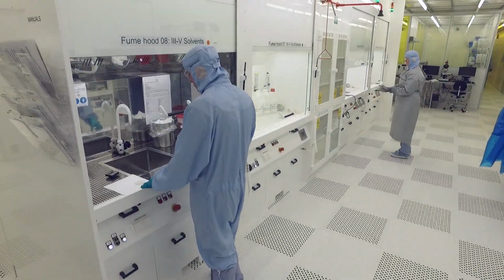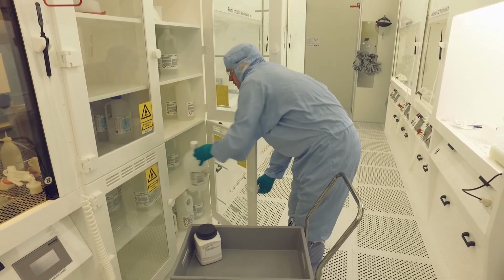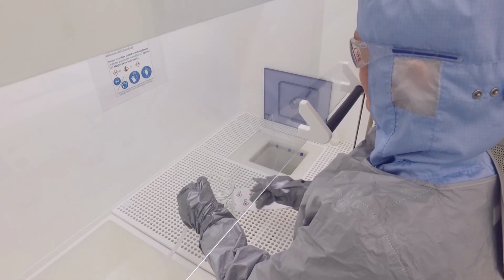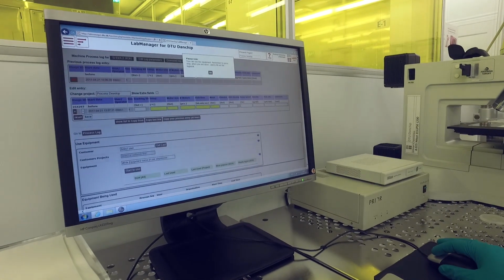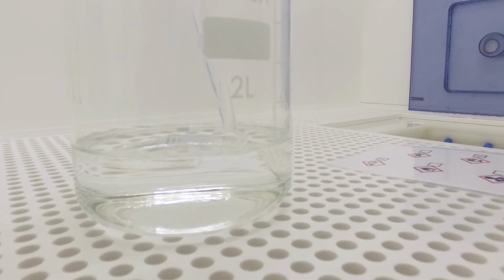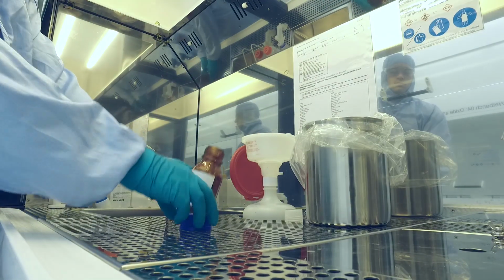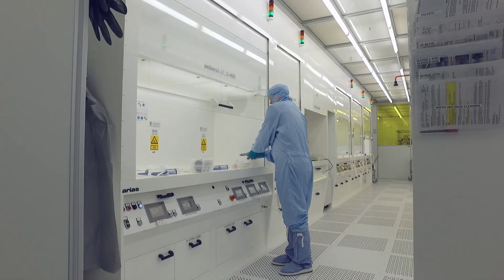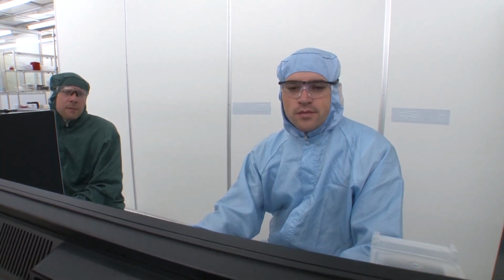Nanolab introduction course: Safety in the Cleanroom / Sikkerhed i renrum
Before you are allowed to work in the cleanroom at DTU Nanolab, you must go through a training course to learn the safety rules. This video is a part of the DTU Nanolab safety course.